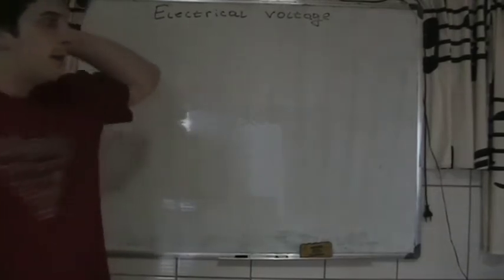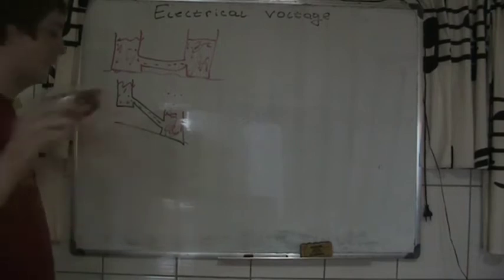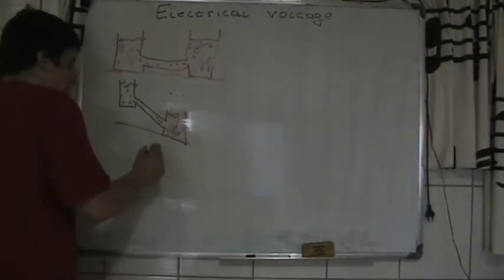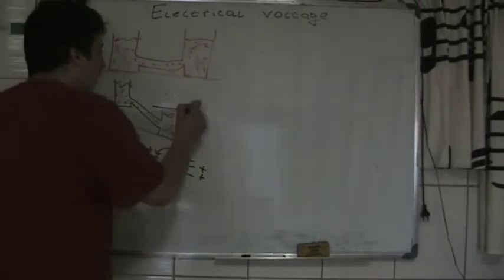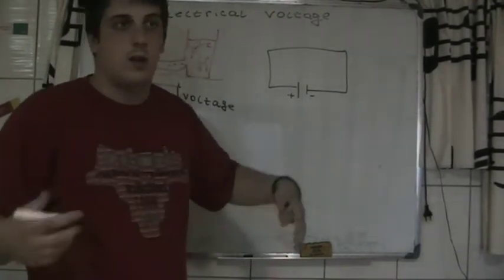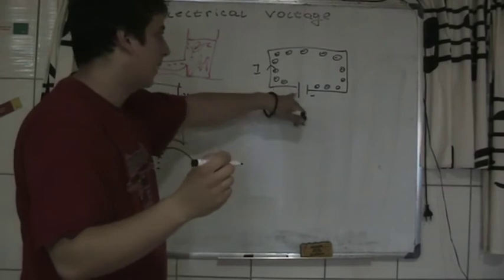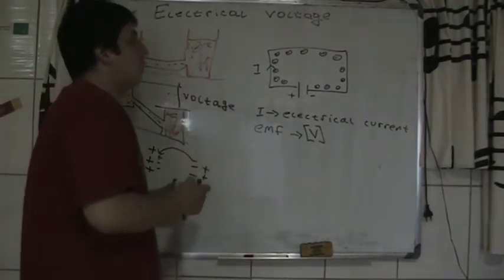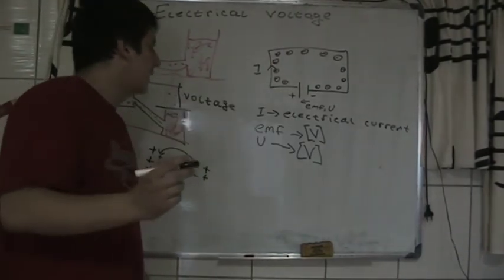Electrical engineering for all 6: Electrical voltage